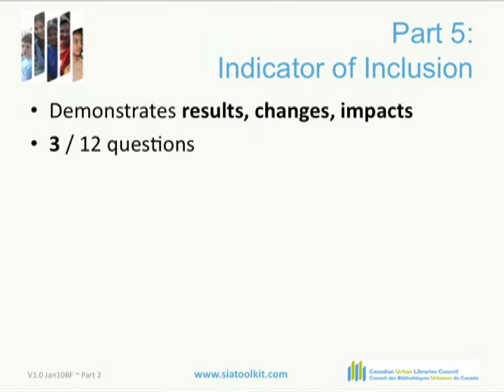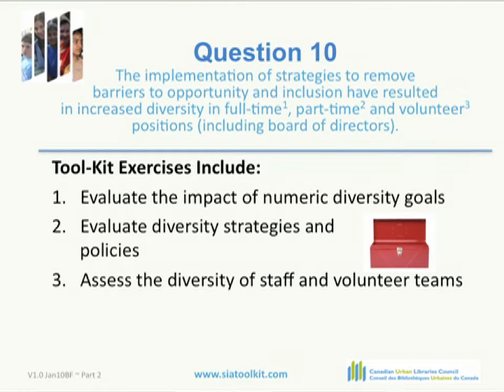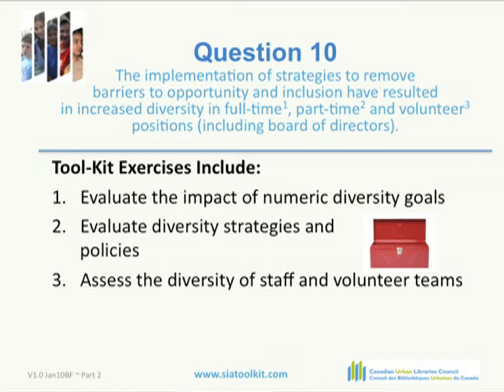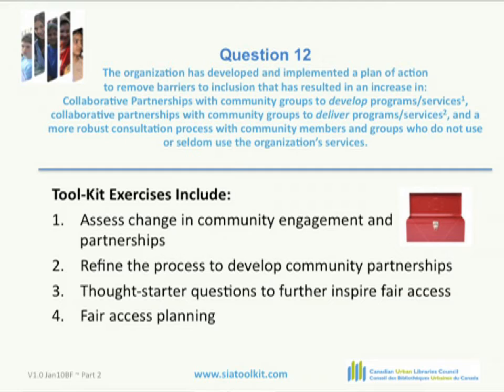Social Inclusion Part 5